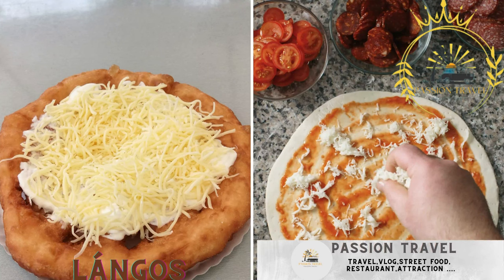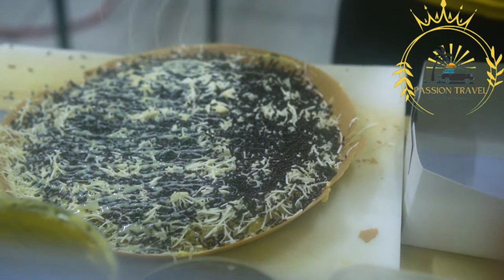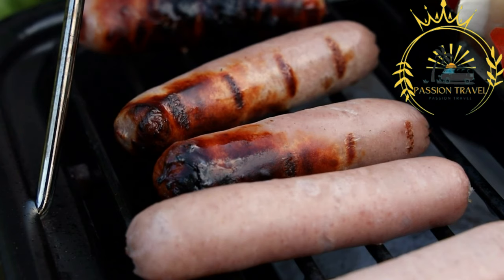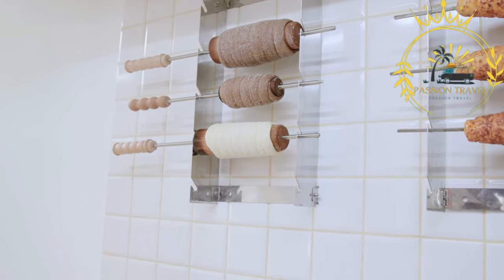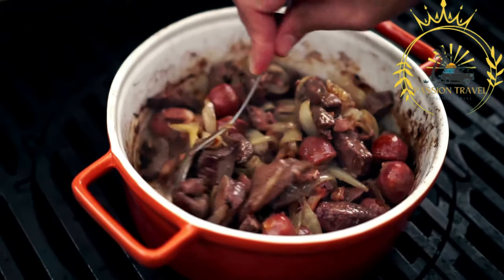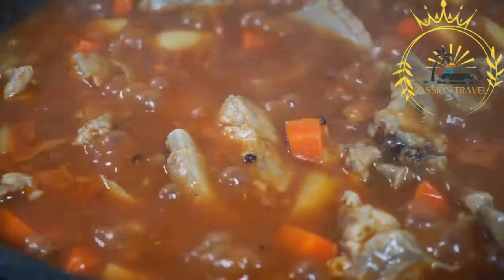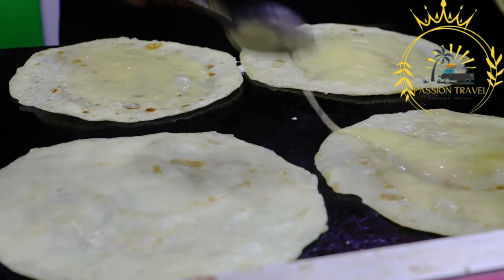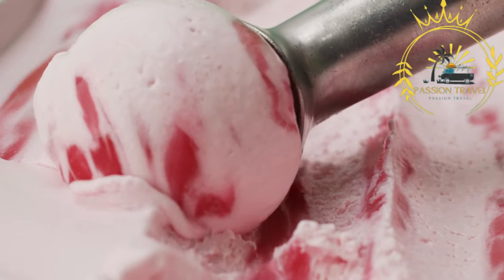street food in hungary best street food in hungary perfect street food in hungary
Hungary offers a wide range of delicious street food options that are loved by locals and visitors alike. Here are 10 popular street foods you can find in Hungary:

Lángos: Lángos is a deep-fried dough topped with garlic oil or sour cream, grated cheese, and various toppings like ham, bacon, or vegetables.

Kolbász: Hungarian sausages, such as Csabai, Debreceni, or Gyulai, are often grilled or cooked and served with bread or in a sandwich.

Kürtőskalács: Also known as chimney cake, kürtőskalács is a sweet pastry made by wrapping dough around a spit, then baking it and coating it with various toppings like cinnamon, sugar, nuts, or cocoa.

Goulash: Goulash, a hearty Hungarian stew made with tender meat, onions, paprika, tomatoes, and spices, is sometimes served as a street food dish.

Hortobágyi Palacsinta: These savory pancakes are filled with a mixture of cooked ground meat, onions, garlic, and spices, then rolled up, baked or fried, and served with a rich tomato sauce or sour cream.

Kürtöskalács Ice Cream: A modern twist on the traditional kürtőskalács, this dessert combines the sweet pastry with a scoop of ice cream for a delightful treat.

These are just a few examples of the delicious street food options you can find in Hungary. Each dish showcases the unique flavors and culinary traditions of the country, making them a must-try when exploring Hungarian cuisine.

00:00 intro
00:08 Lángos
02:35 Kolbász
04:46 Kürtőskalács
07:18 Goulash
09:47 Hortobágyi Palacsinta
12:15 Kürtöskalács Ice Cream